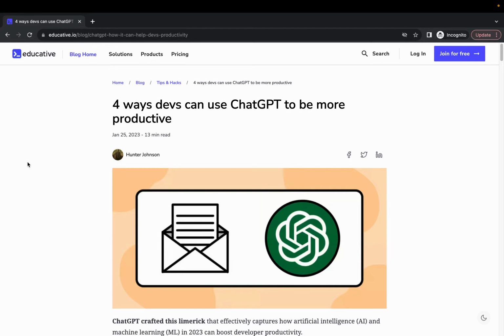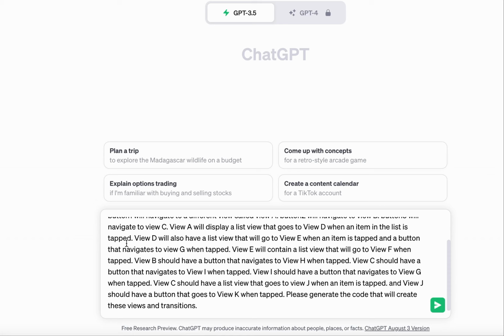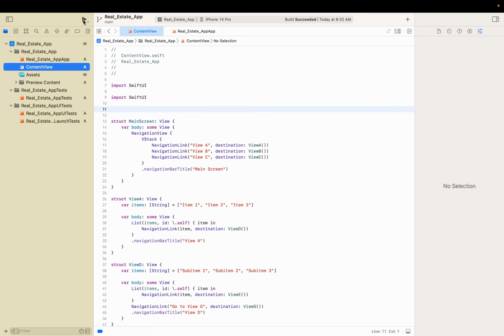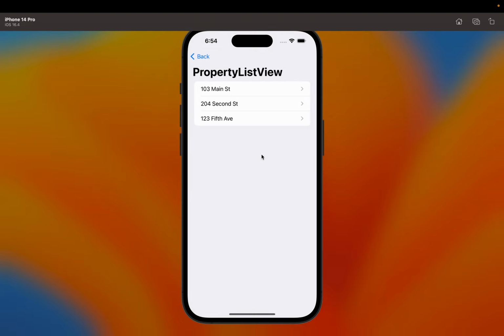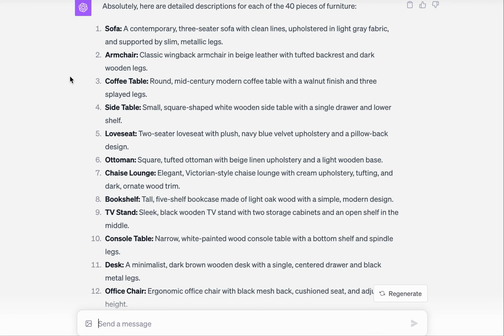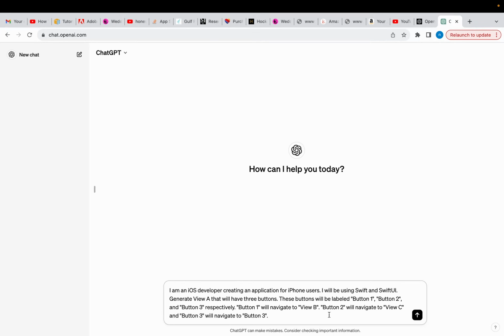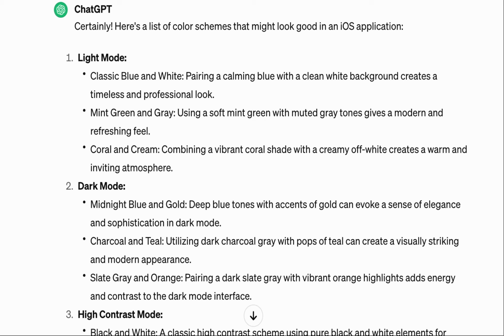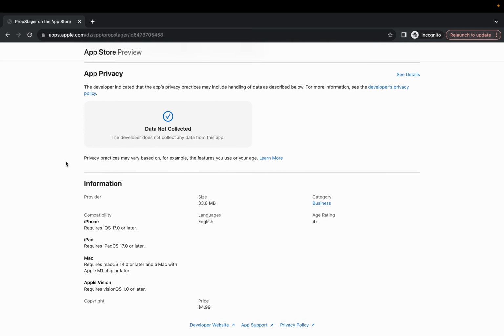Building an iOS App in One Day with AI: Revolutionizing Real Estate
In this groundbreaking video, we dive into the creation of an innovative iOS application that's set to transform the real estate and property management landscape. Leveraging the power of machine learning and augmented reality, this app is not just a tool but a game-changer for homeowners, real estate agents, and property managers alike. Here's what our app can do:
* Augmented Reality for Interior Design: Discover how our app uses AR to allow you to visualize and place virtual furniture in your property, making interior design a breeze. Whether you're looking to sell or just dreaming up a new look, our app brings your vision to life right before your eyes.
* Predictive Analytics for Home Renovation: Planning a renovation? Our app employs advanced machine learning algorithms to predict how changes could affect your home's value. This feature is perfect for homeowners and real estate investors looking to make informed decisions about their renovations.
* Tenant Payment Tracking: Property managers, rejoice! Our app simplifies tracking tenant payments, ensuring you stay organized and your properties remain profitable.

But that's not all. This video also covers the behind-the-scenes magic of how AI was instrumental in designing an intuitive user interface and crafting detailed 3D assets, making the app not only functional but visually stunning.

Join us as we explore the journey of creating this app in just one day, demonstrating the incredible potential of artificial intelligence in app development. From concept to code, see how AI can speed up development processes, enhance creative design, and lead to the creation of groundbreaking applications.

Whether you're a tech enthusiast, a developer looking to harness the power of AI, or a professional in the real estate sector, this video offers insights, inspiration, and a glimpse into the future of technology-driven solutions in real estate.

Your support helps us create content that empowers and educates. Let's innovate together!